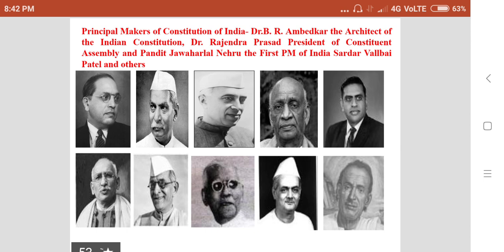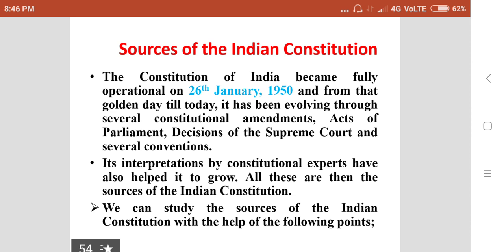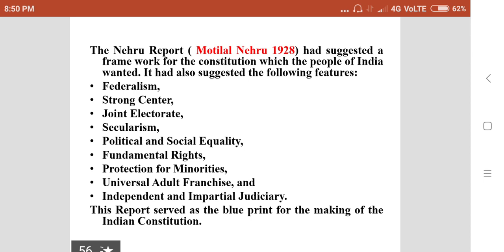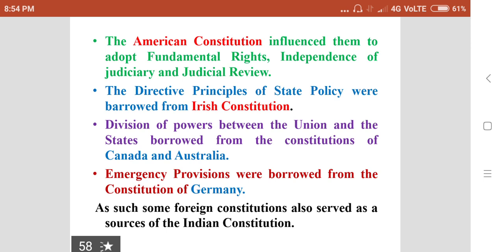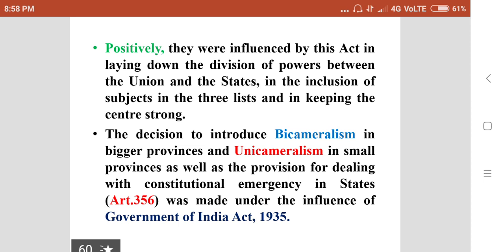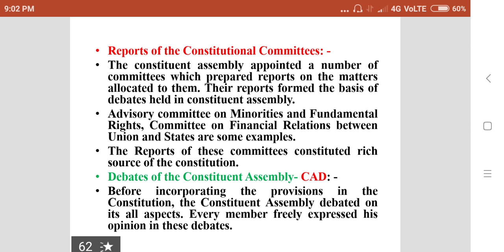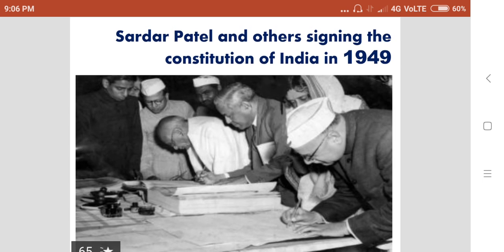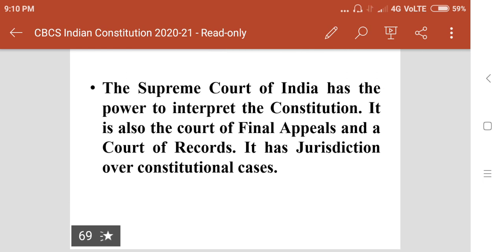Unit 1 Class 3 IC